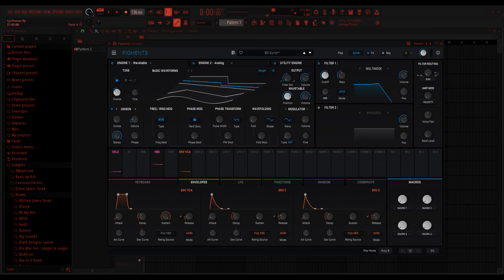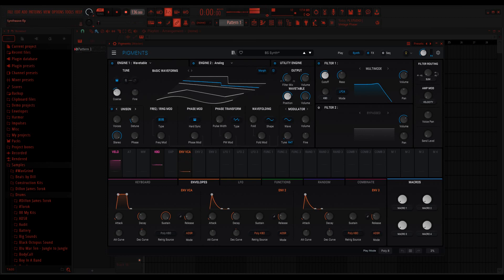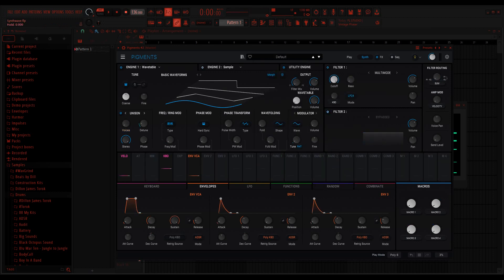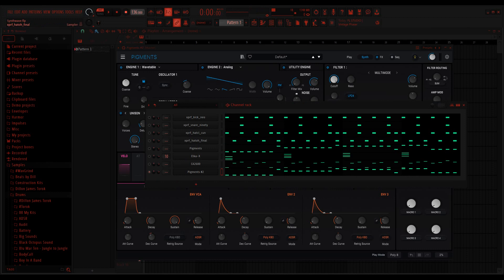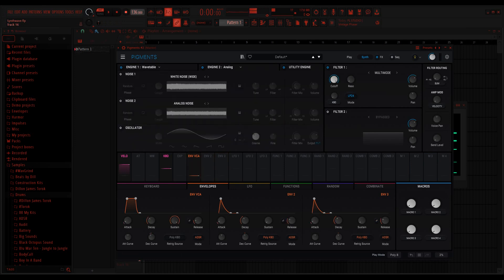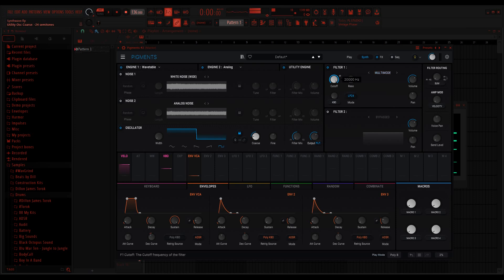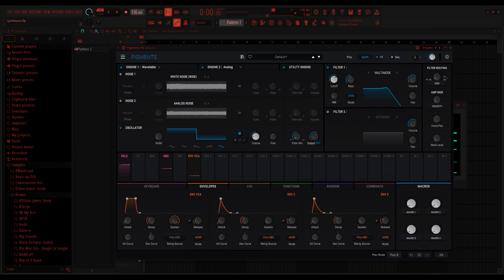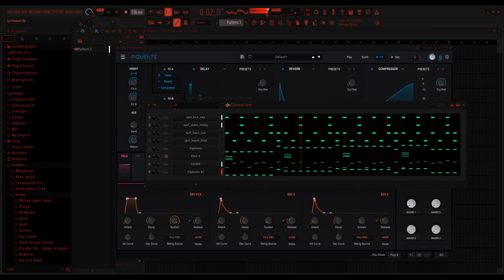Synthesis Sunday Pigments Synthwave Bass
Synthwave is a fun genre and I wanted to make a bass for it using Pigments, let’s get into it!